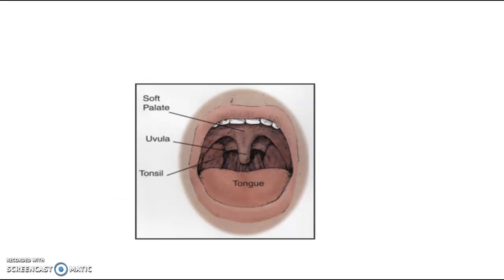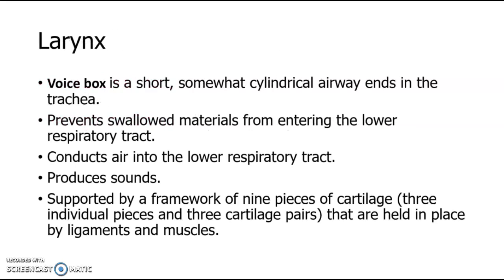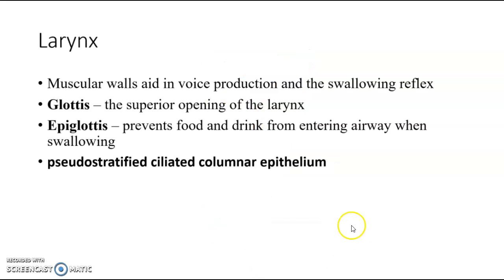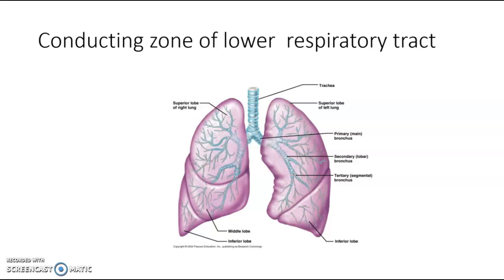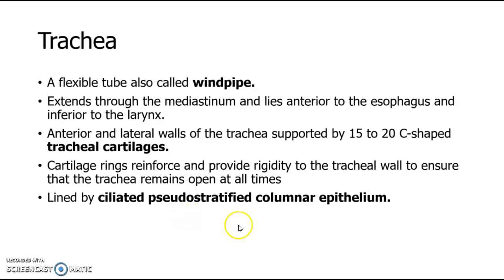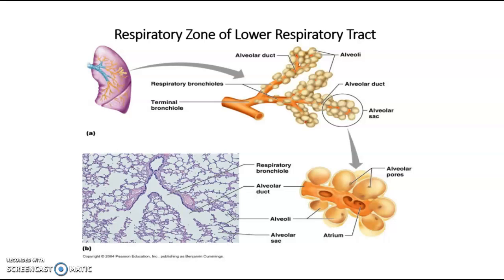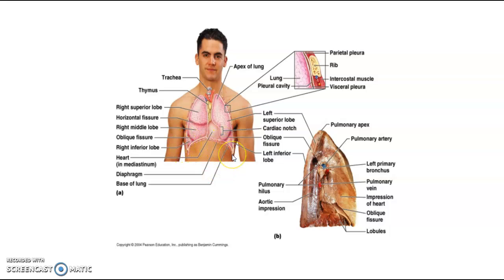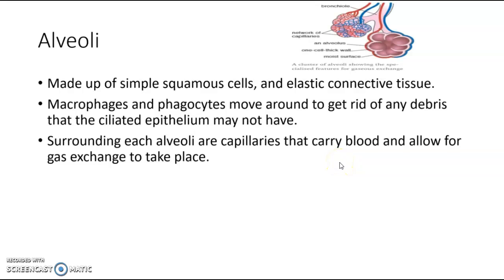Respiratory 3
Clarification-  The stomach is below the diaphragm on the left side and not up with the lungs.